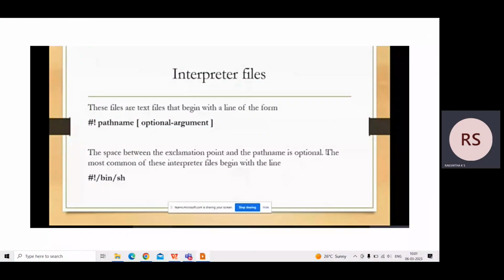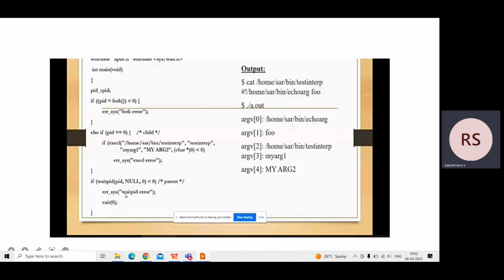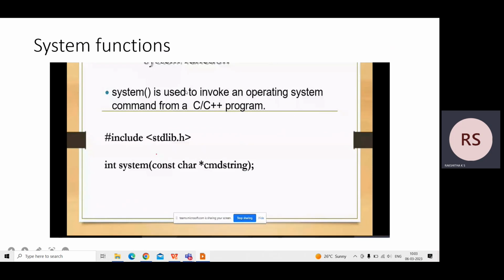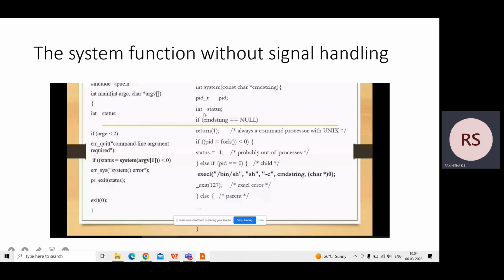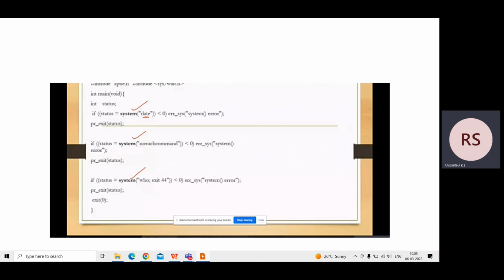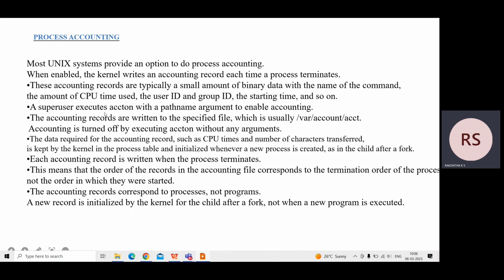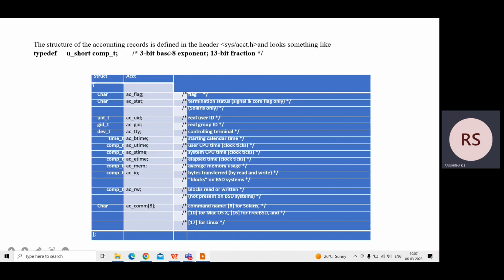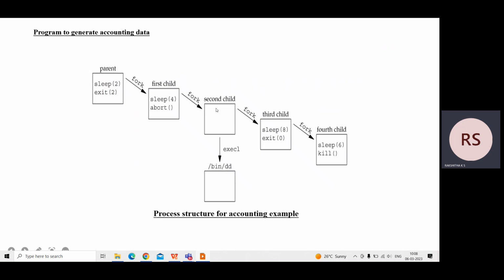UNIX General 20230306 100129 Meeting Recording